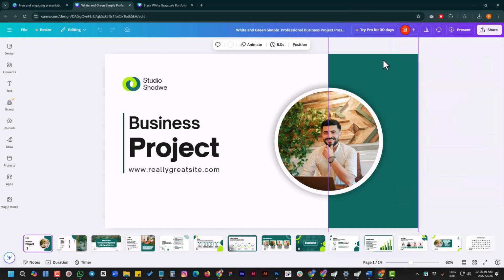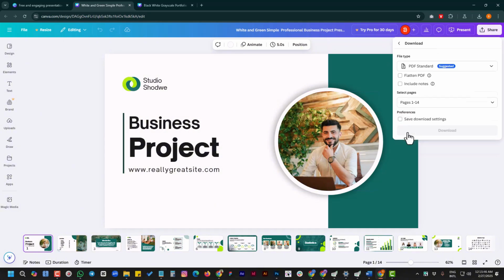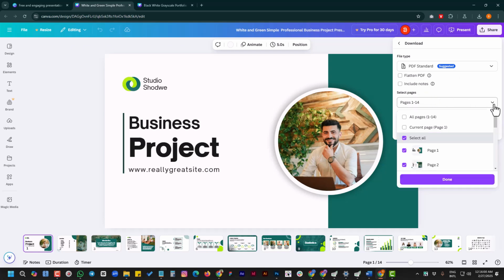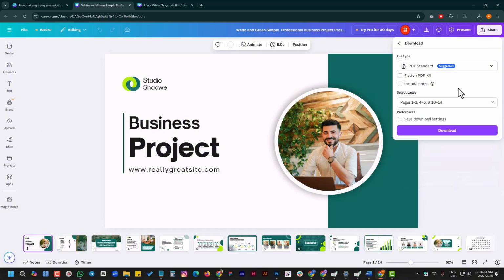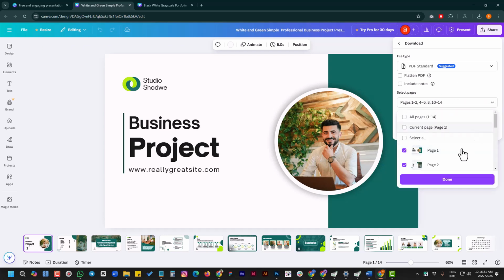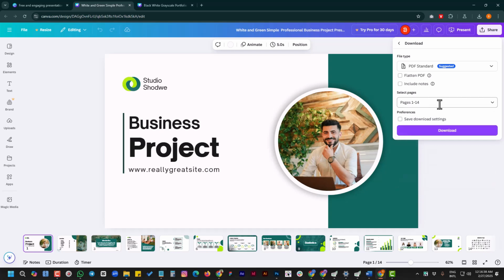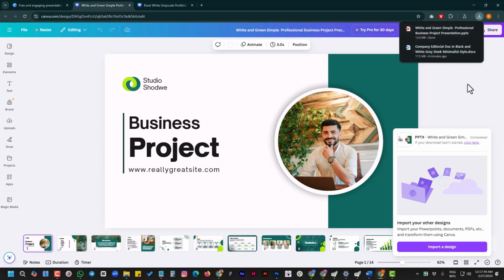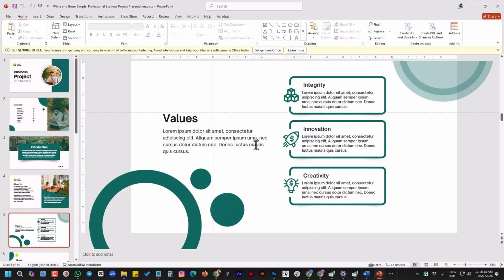How to Save Canva to PowerPoint 🎨➡️📊 | Export Canva to PPT in Seconds!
Want to export your Canva designs to PowerPoint (PPT)? 🎨➡️📊 In this quick tutorial, I’ll show you how to convert Canva files into a fully editable PowerPoint presentation in just a few clicks!

🔹 Step-by-step guide to saving Canva as PPT
🔹 Keep your text, images, and formatting intact
🔹 Fix common conversion issues
🔹 Perfect for presentations, reports, and slideshows!